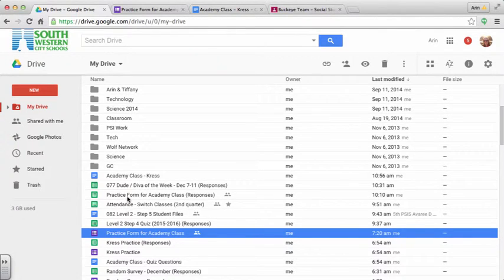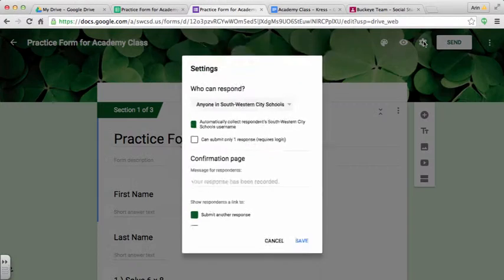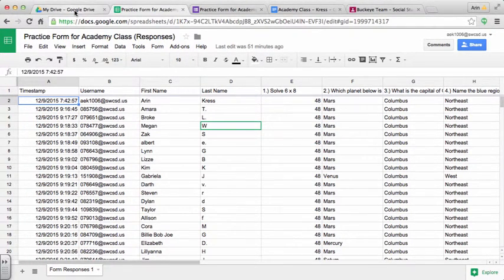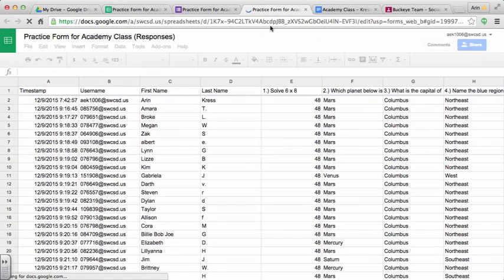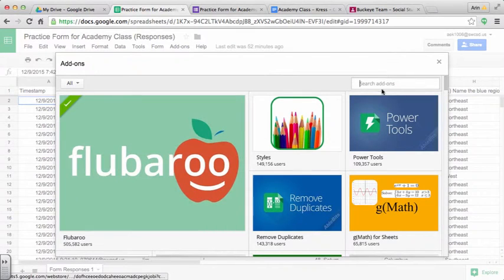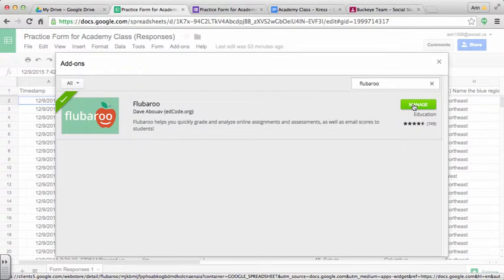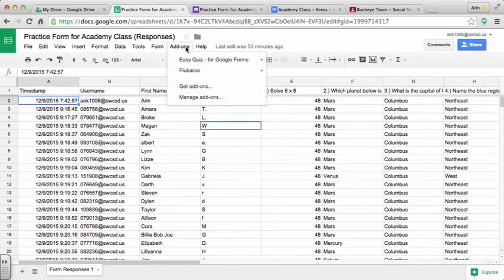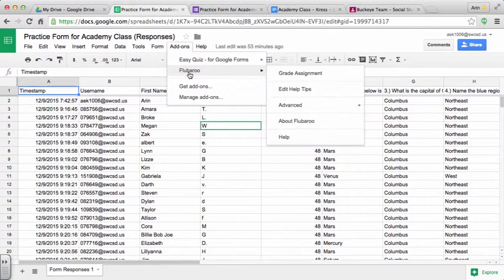Adding Flubaroo to Google Sheets